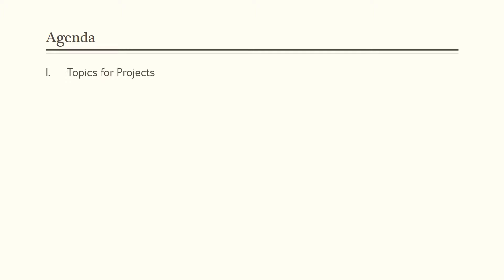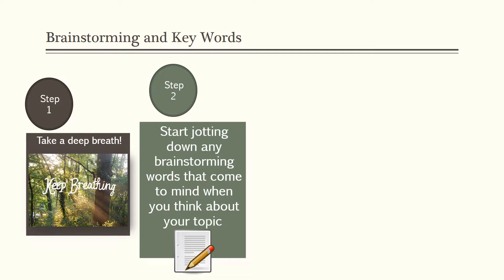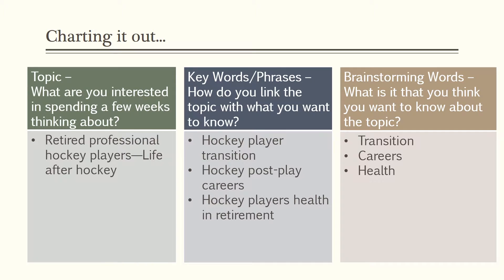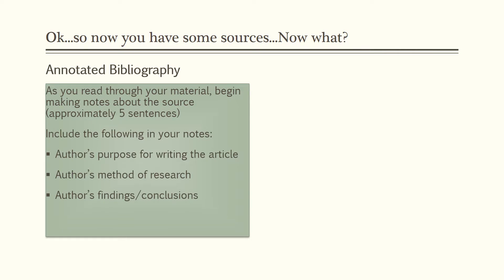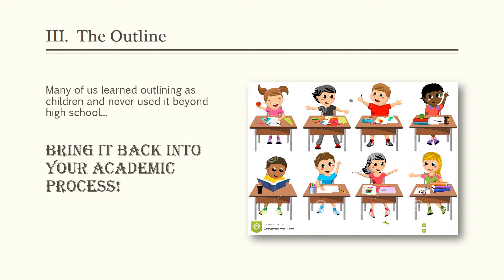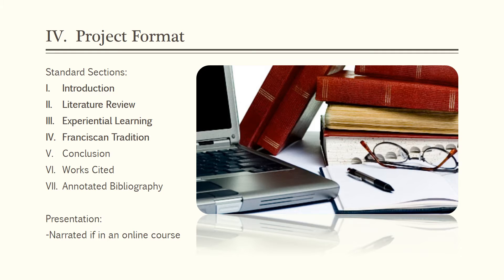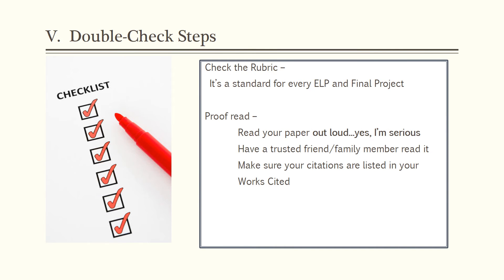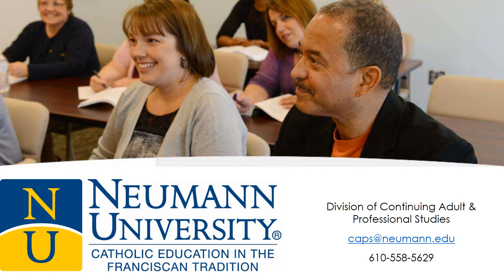Best Practices for Constructing the ELP and Final Project